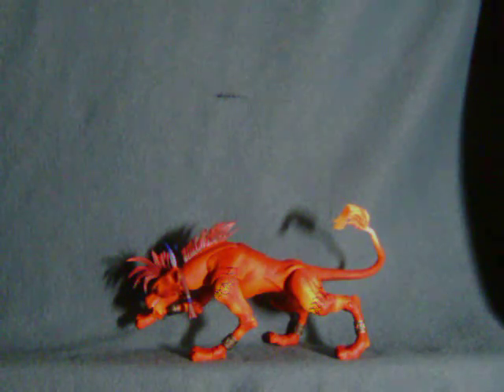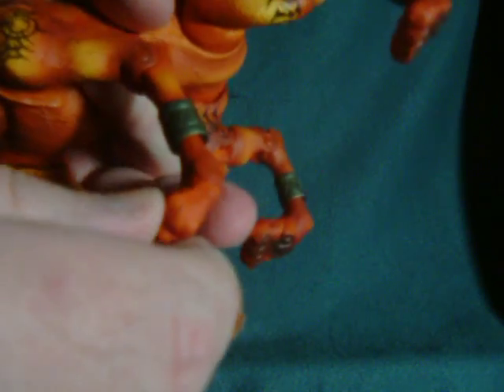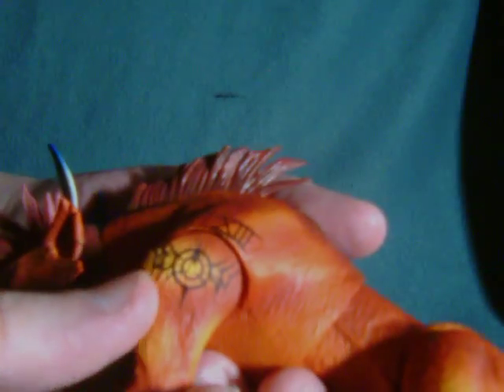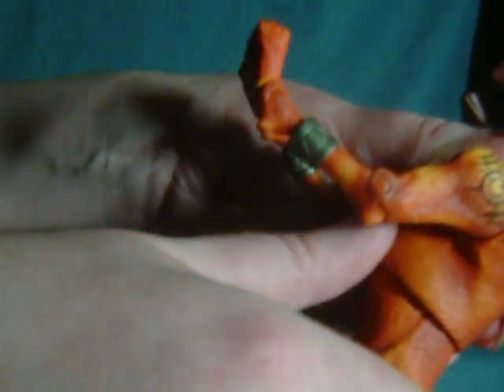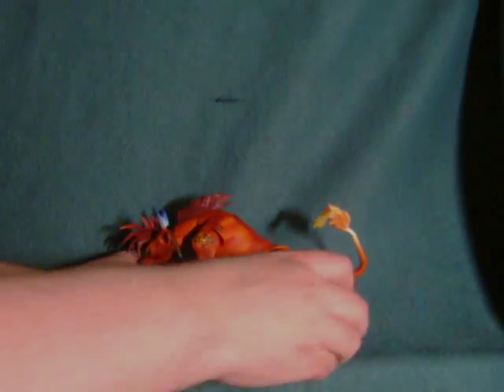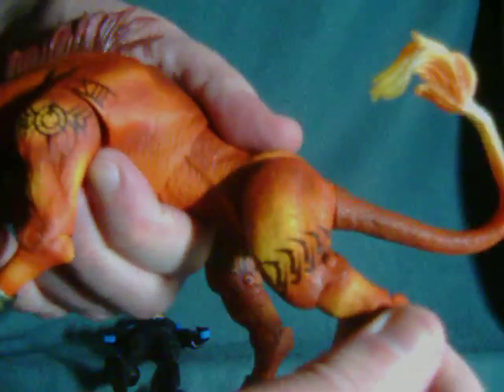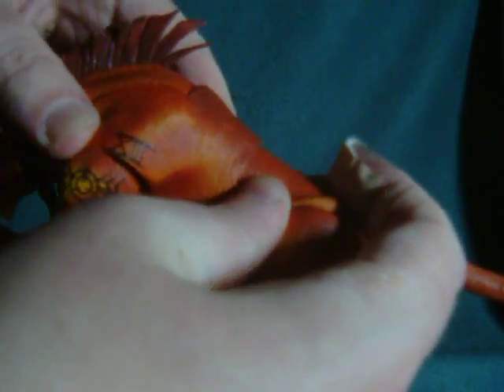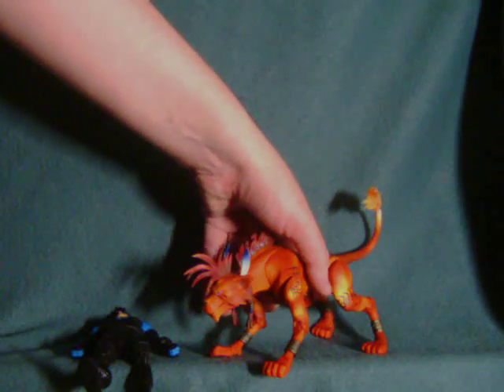Red XIII = Play Arts FFVII = Final Fantasy VII figure review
Session 141: The "How the hell did he did have kids in the end sequence?!" edition

Forgot to mention he didn't come with a stand, which would've been awesome for leaping poses. Then again, he would've needed a special stand for that.